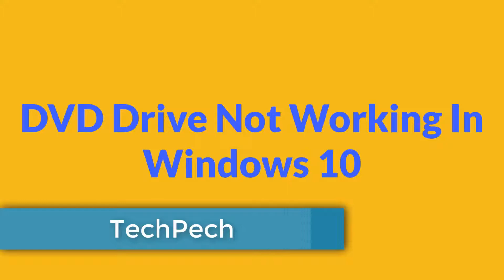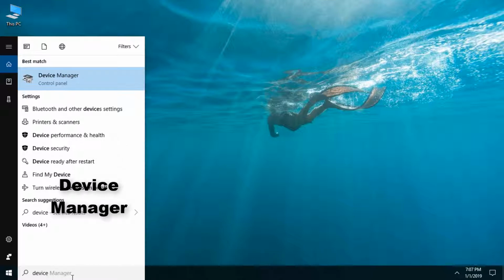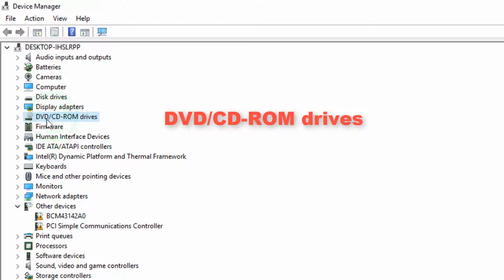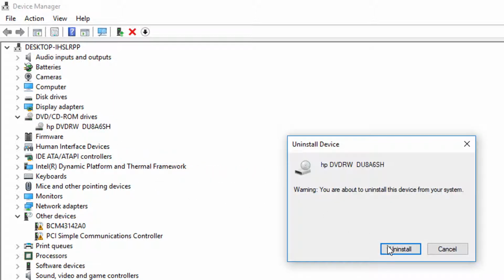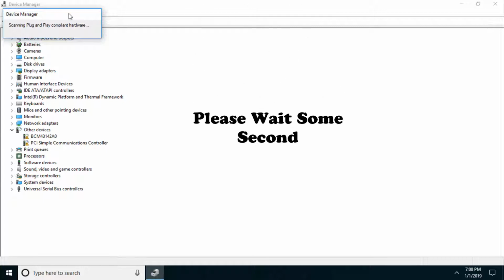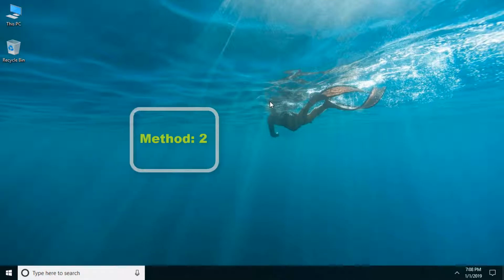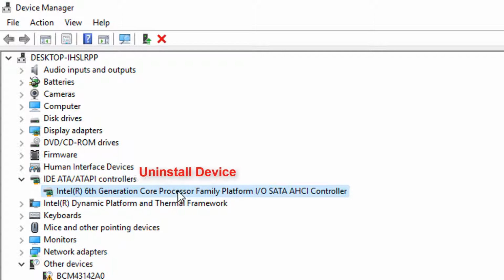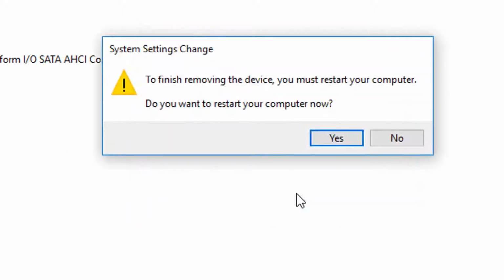[Fix] DVD Drive Not Working in Windows 10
In this tutorial  i will show you two method. So watch this video from first to last.

1st Method:
1. Come to the windows search bar and type "Device Manager" click device manager.
2. Expand "DVD/CD-ROM drives"
3. Right click on DVD driver and click "Uninstall device"
4. Click "Scan for hardware changes"

2nd Method:
1. Again come windows search bar and type "Device Manager" then click device manager.
2. Now expand "IDE ATA/ATAPI controllers" Under it Select the driver and click Uninstall Device.
3. Uninstall device
4. Now restart your PC.